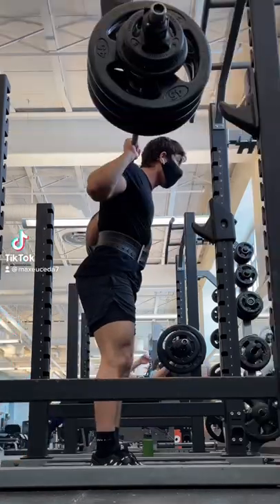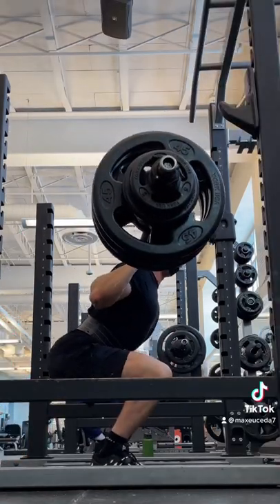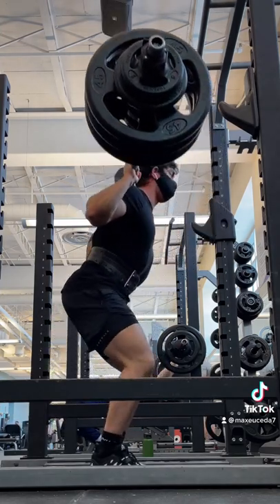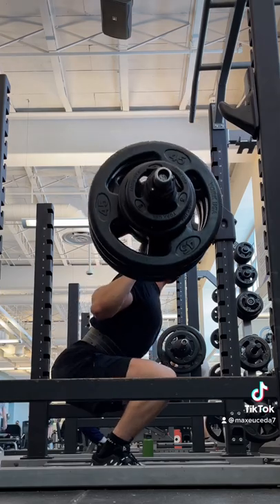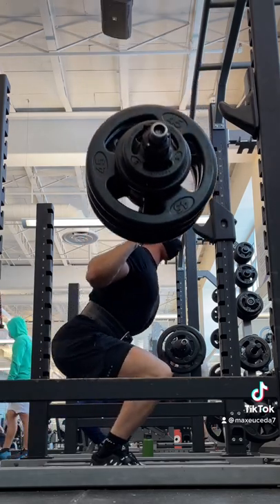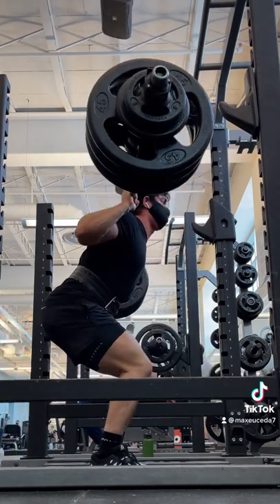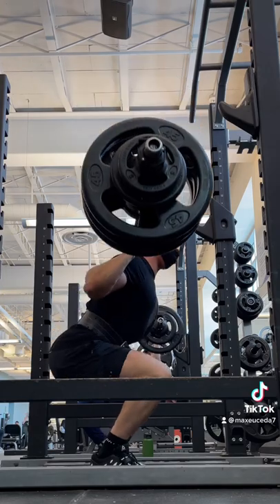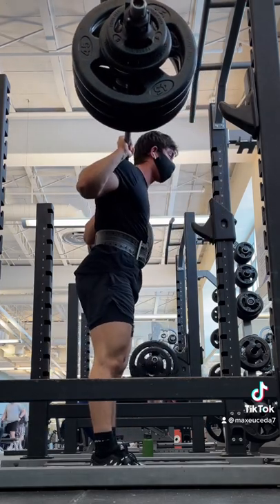Should you wear a LIFTING BELT during squats?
Alright here’s 3 reasons why you should wear a lifting belt. Number 1, it makes it much easier to brace your core since you’re able to push your stomach against something throughout the entire rep, allowing you to lift heavier. Number 2, since you don’t have to utilize as much core strength through bracing, you’re able to better load the target musculature to get more emphasis on your quads and glutes. And number 3, the increase in intra abdominal pressure gives you more stability, reduces the pressure on your lower back and spine, and makes the exercise much better for overall leg development.